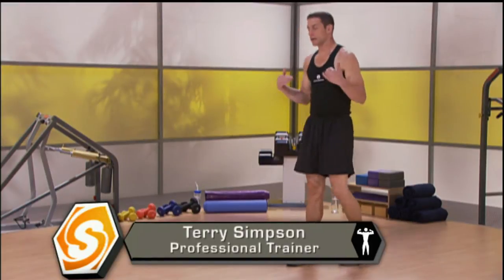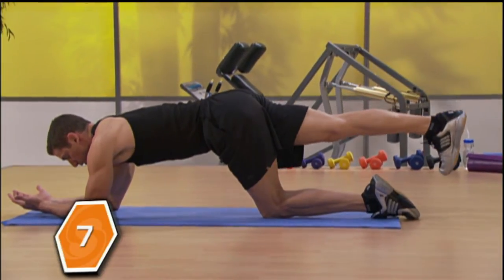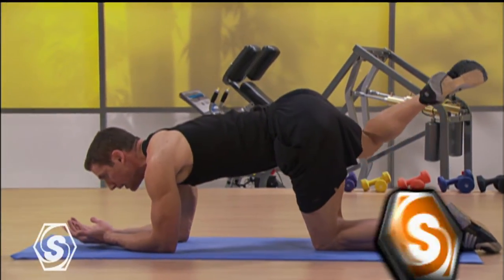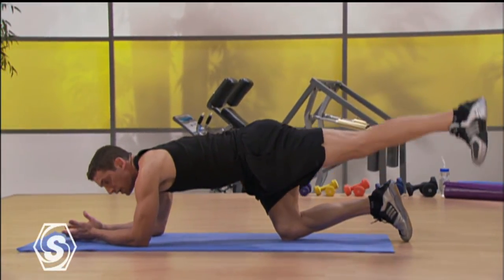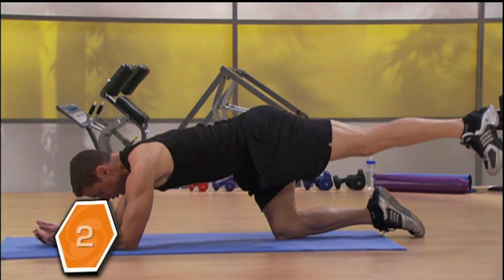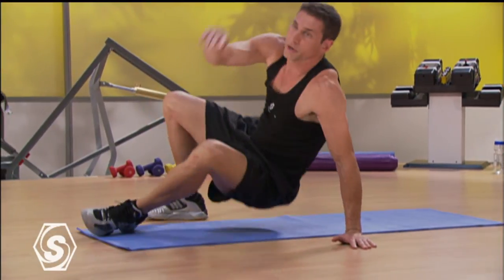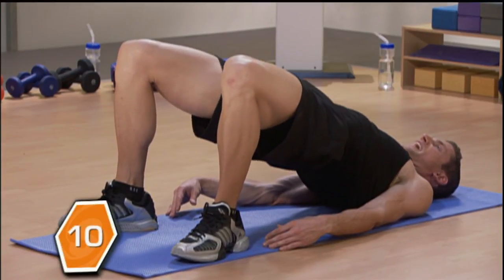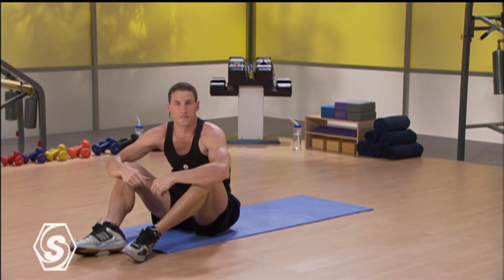Ultimate Glutes Workout with Terry Simpson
Take your gluteus medius to its maximus with this butt-burning workout.